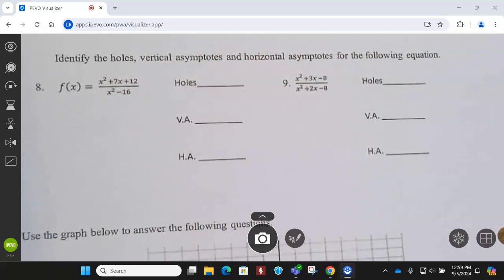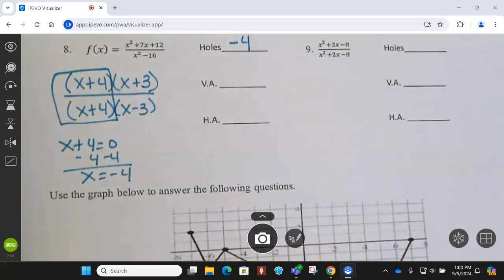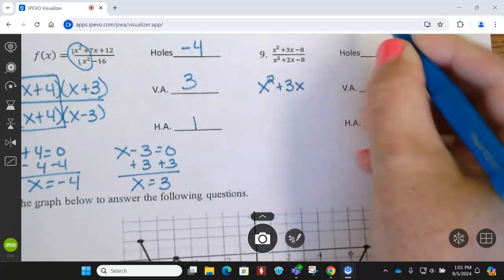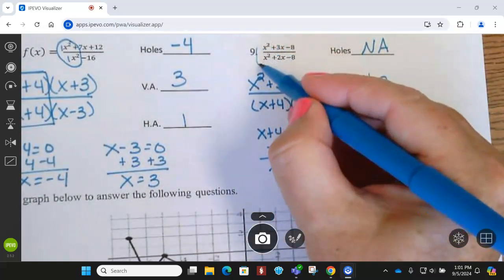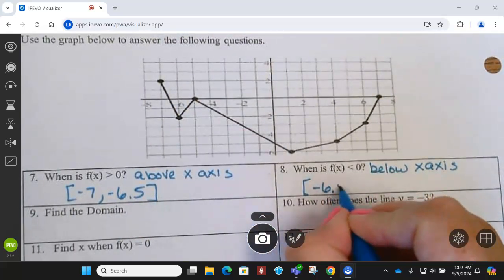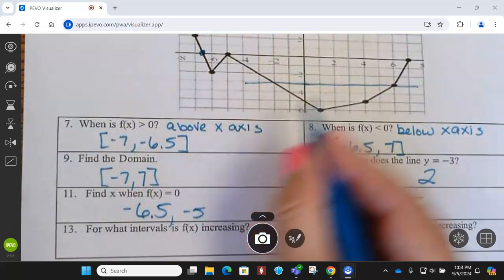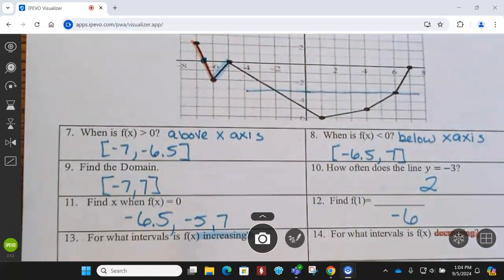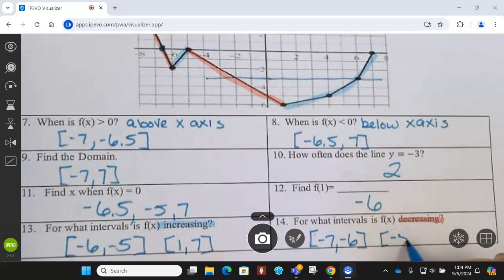Problems 8 to 14